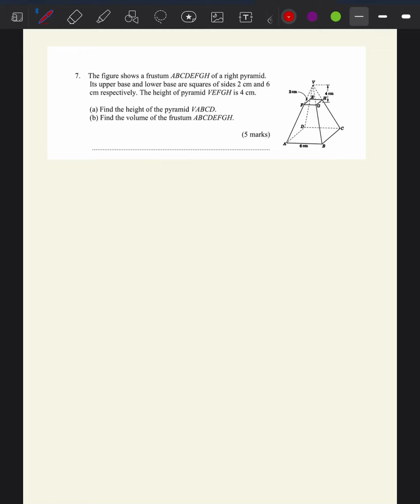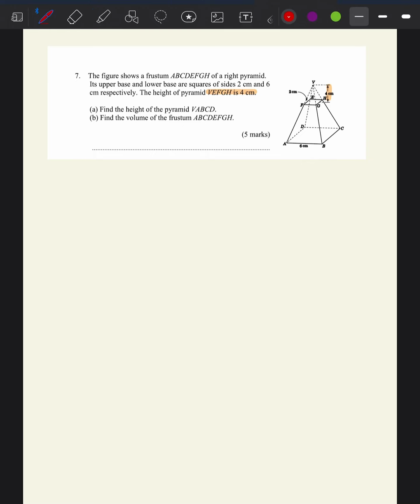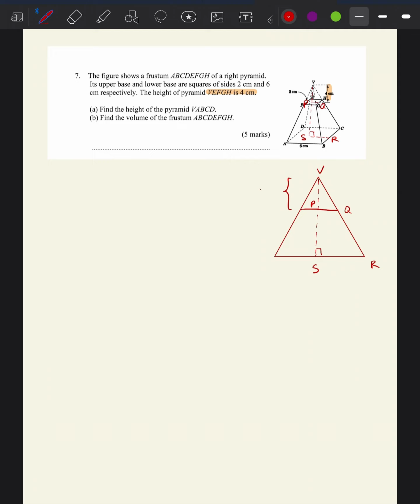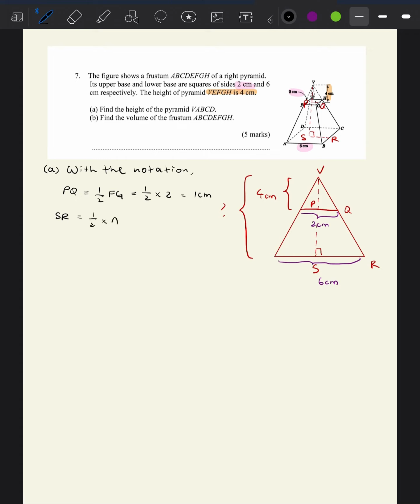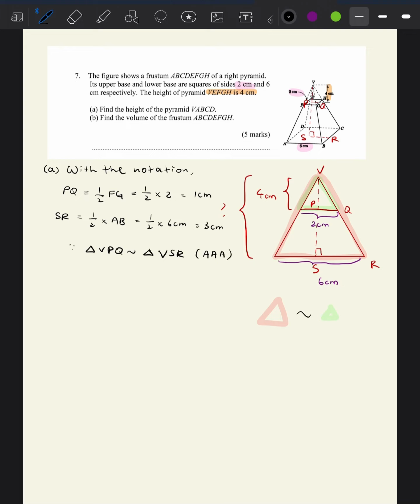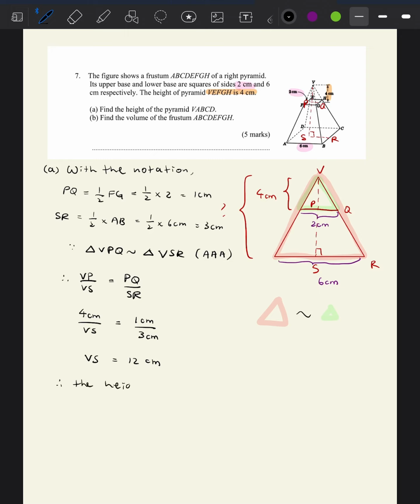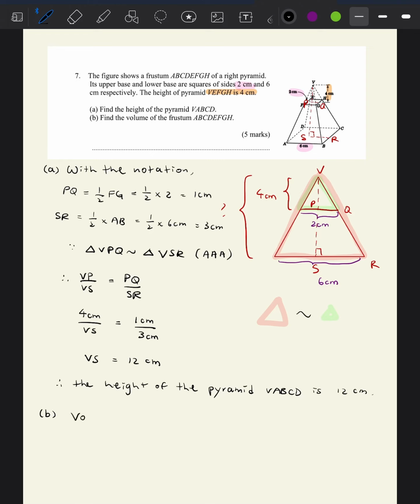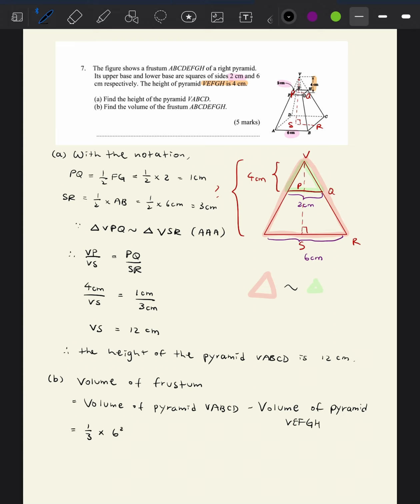F.3 Ch.10 Chapter Test Question 7